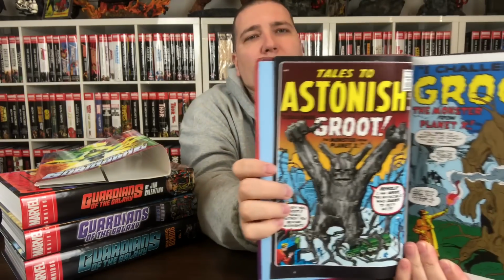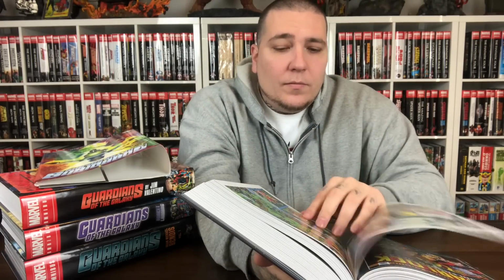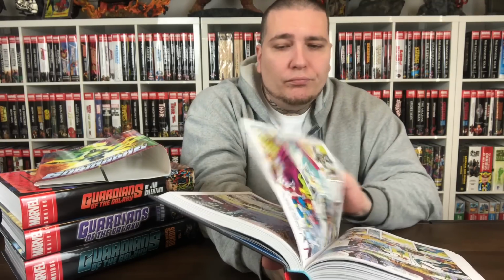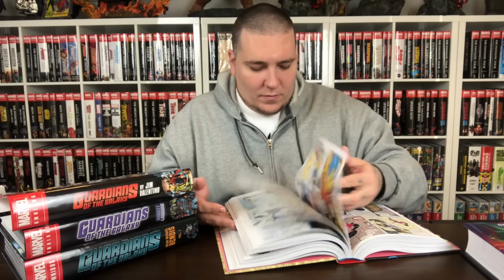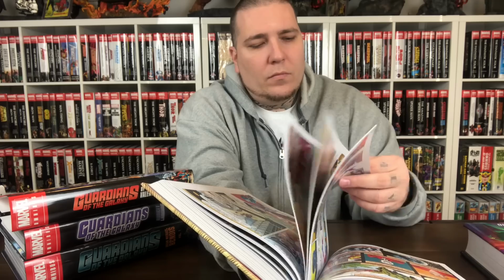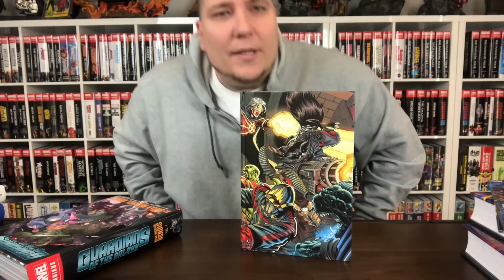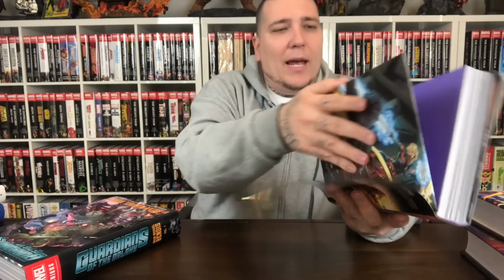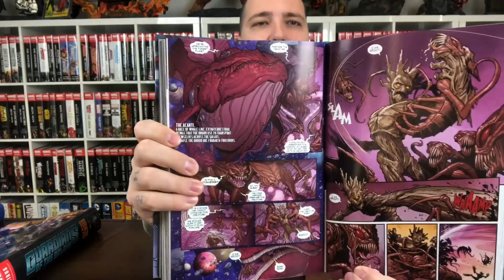Every Guardians of the Galaxy Omnibus Released So Far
I take a look at the 4 Omnibus Released so far.